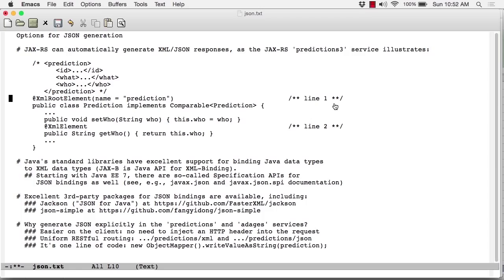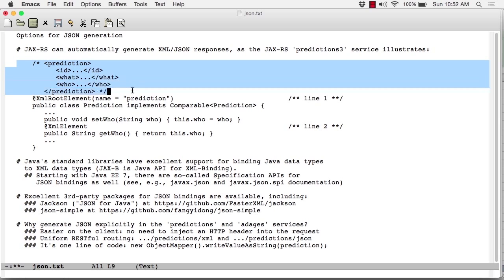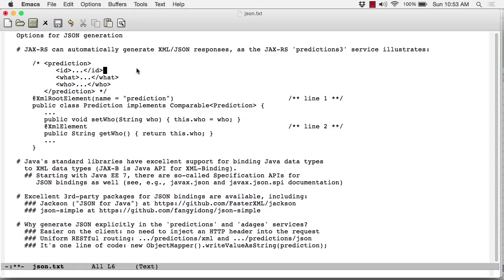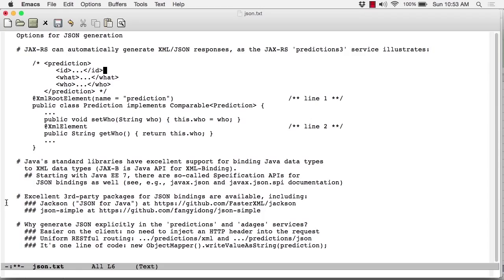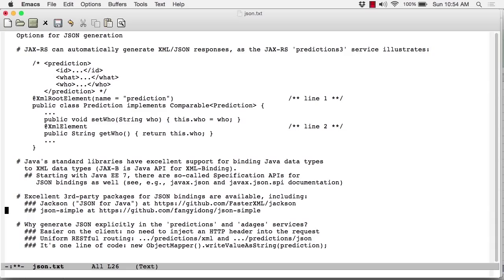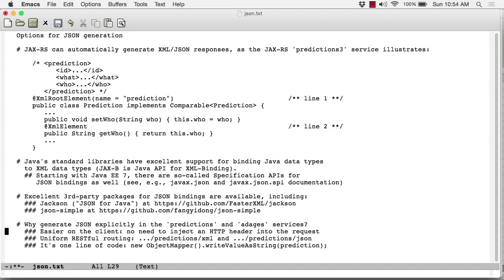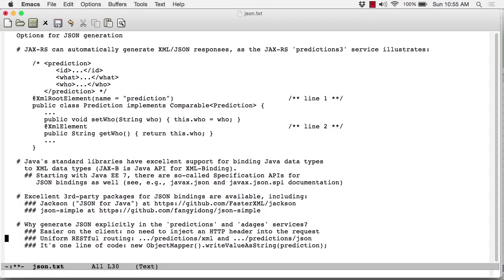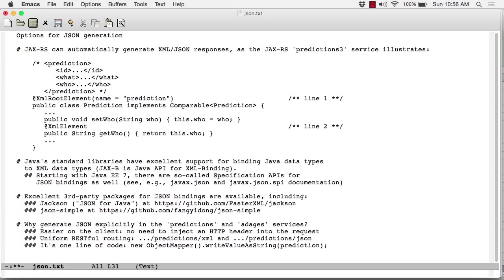07 02 Options For JSON Generation